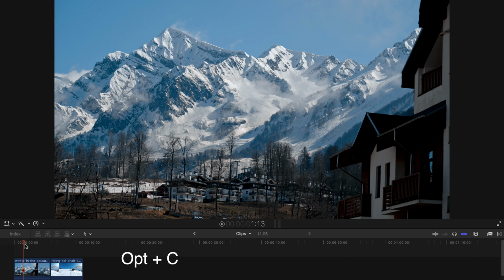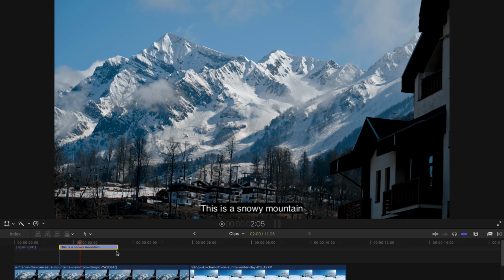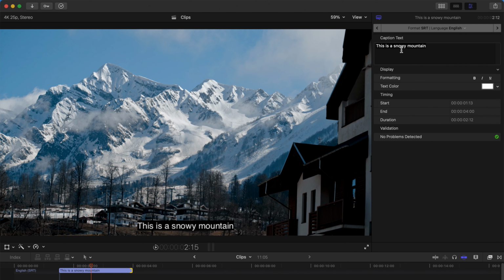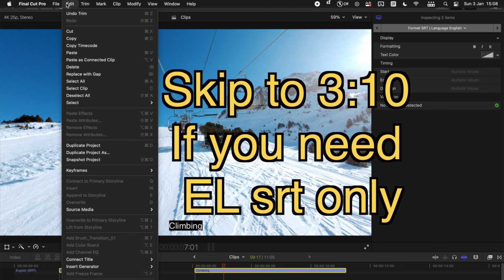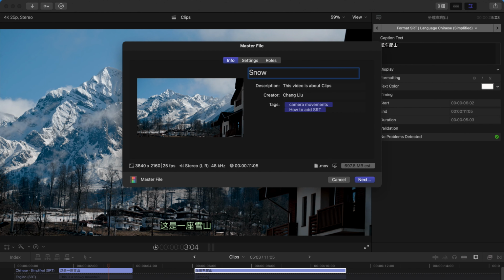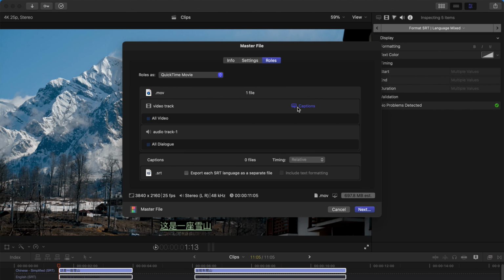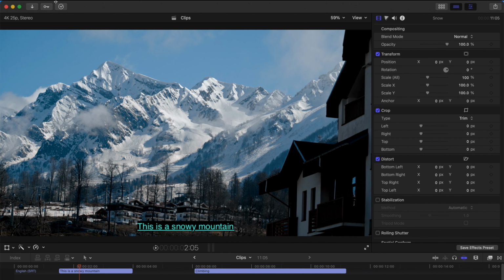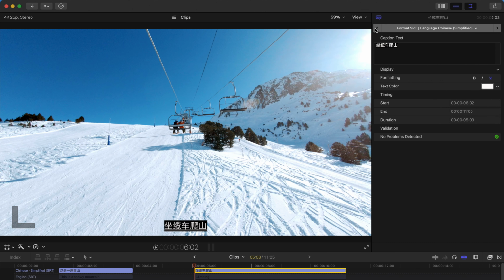Import/Create SRT Captions in FCPX | Final Cut Pro X Tutorial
Hi, today I will be showing you on how to create your own SRT captions in FCPX (Final Cut Pro X) and exporting them, as well as importing SRT captions into your FCPX.

In today's tutorial, I will also be showing you guys on how to create/export/import/ these SRT subtitles/captions in MULTIPLE languages.